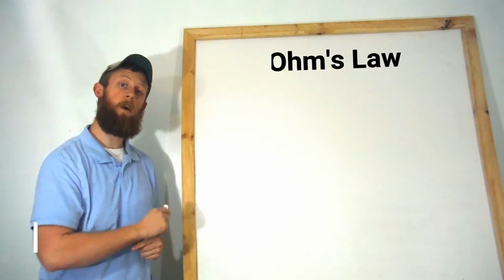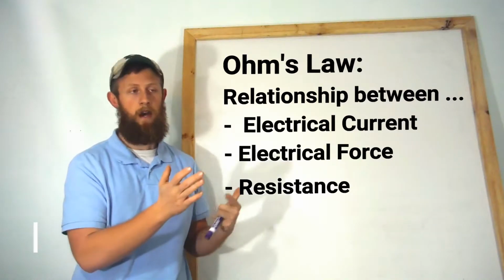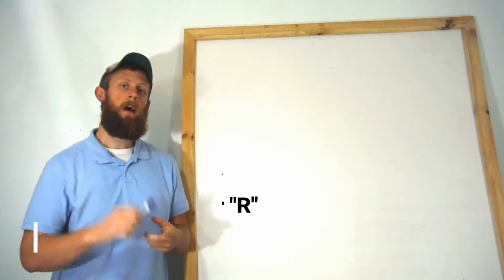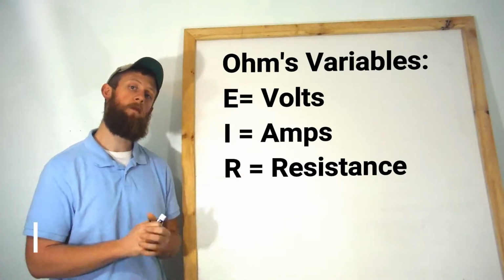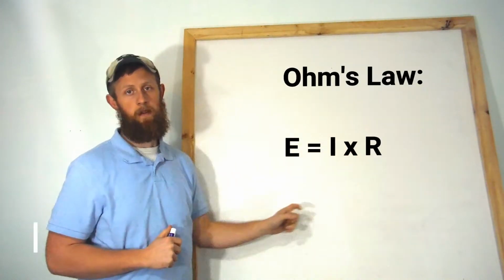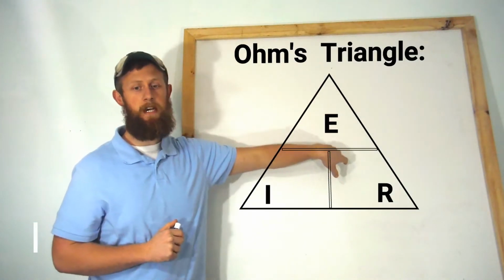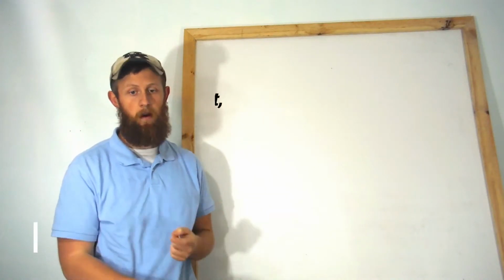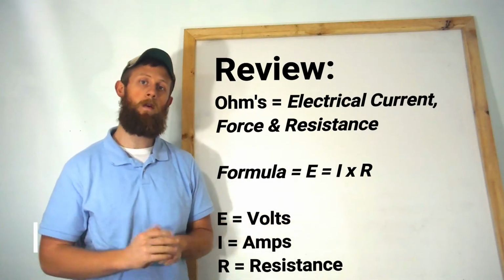Mr. Tingle Talks - Ohm's Law